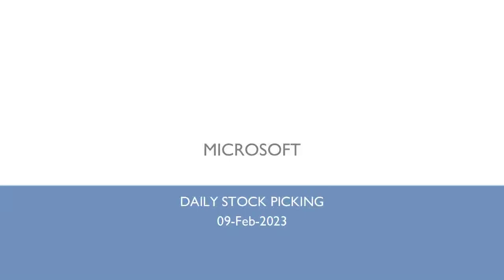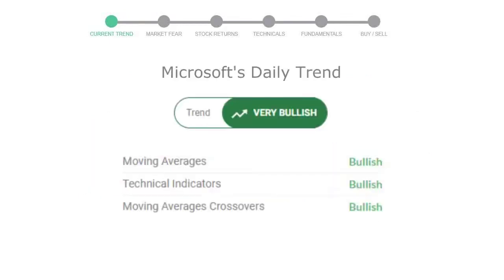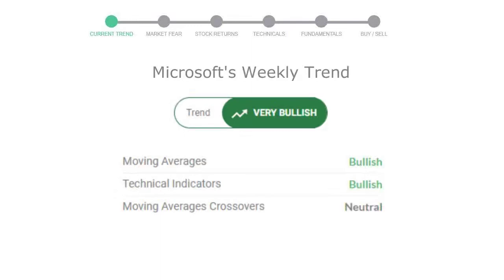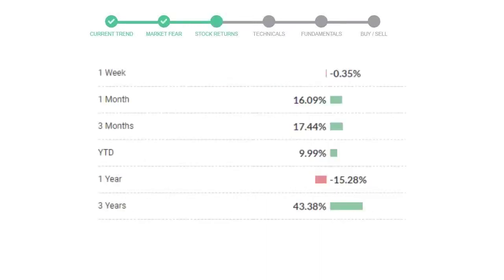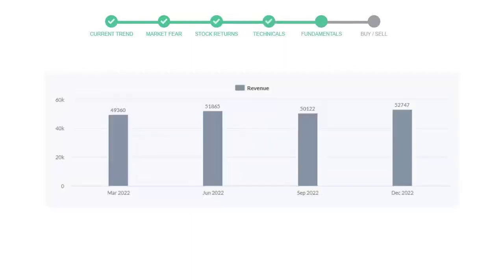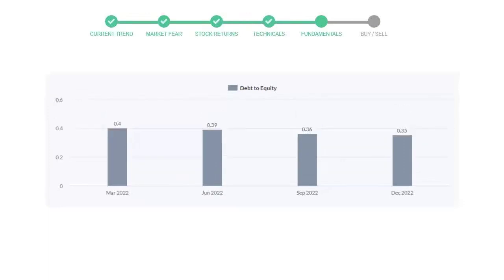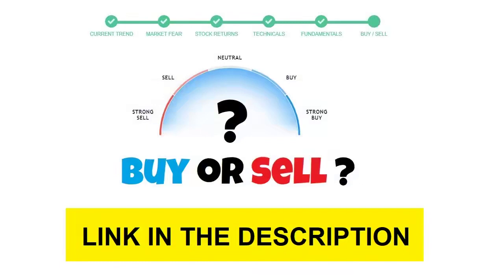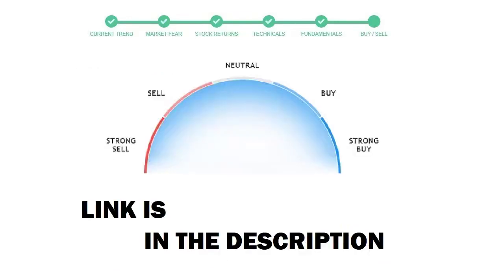Microsoft Stock Analysis Today 09-Feb-2023 | MSFT Technical and Fundamental Analysis NYSE NASDAQ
For stock Microsoft Analysis, Market Symbol : MSFT
Date : 09-Feb-2023
This video will educate you through the technical and fundament analysis of the stock Microsoft. We will look at thre revenue of last 4 quarters of the company Microsoft. We will also see the net profits and debt to equity ratio in the recent quarters. We will check Microsoft technical analysis and check how is Microsoft performing in the current market.